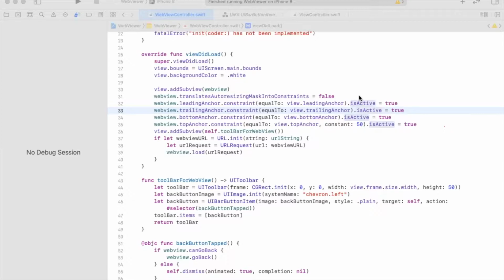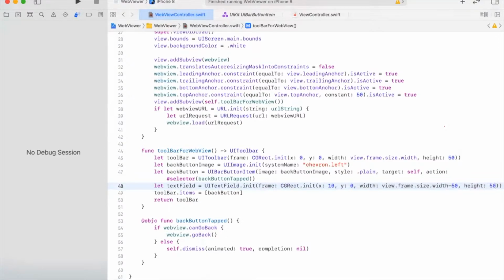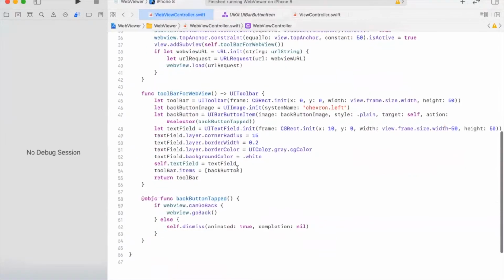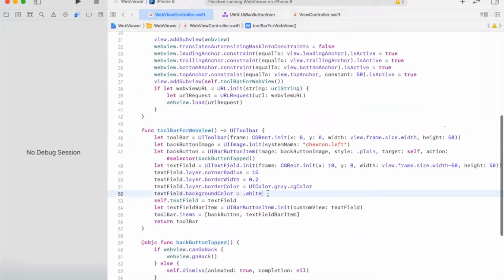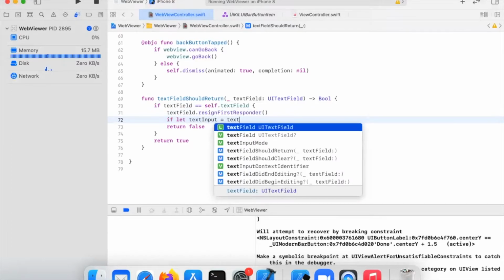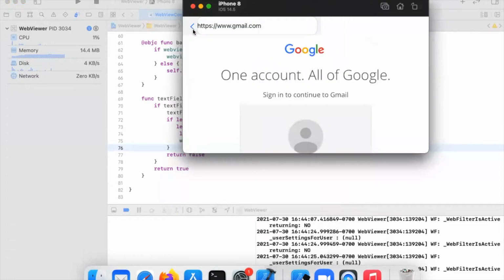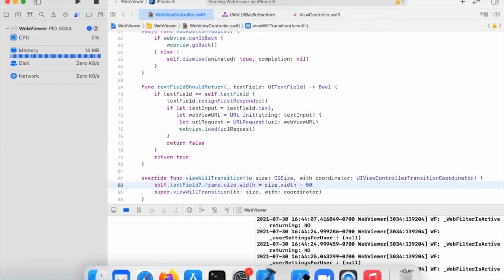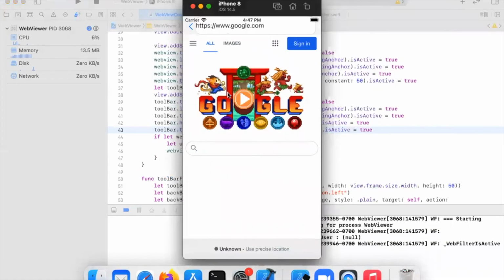How to add toolbar to webview - part 2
In this video, we will cover how to add a text view to the toolbar so that users can enter a new url and view the webpage